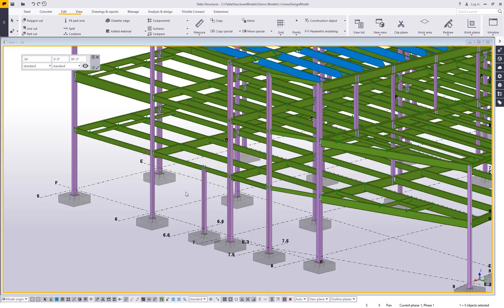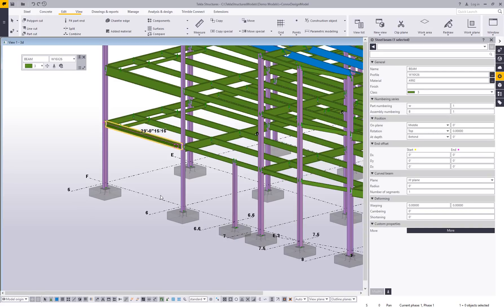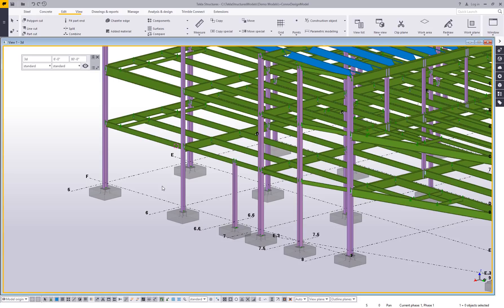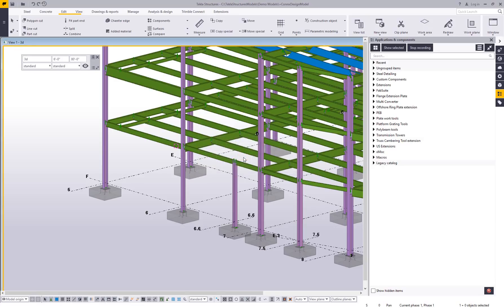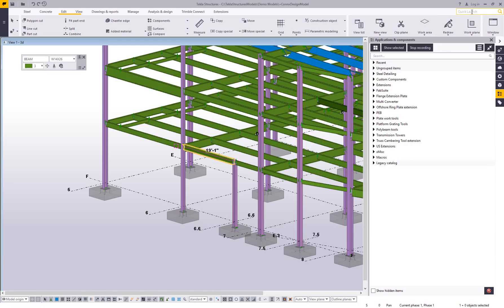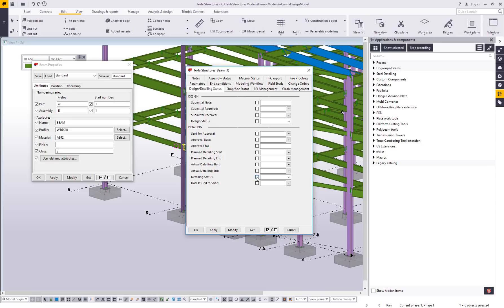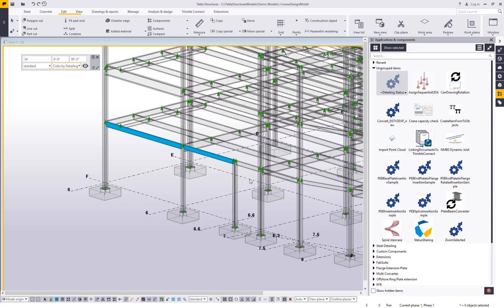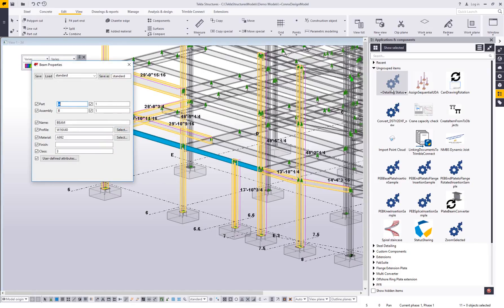Recording Macros in Tekla Structures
In this video we cover how recording tedious or repetitive commands can help automate your workflows. We'll show how to quickly apply user-defined attributes that you may use frequently, but these same steps can be used to speed up many other processes as well.